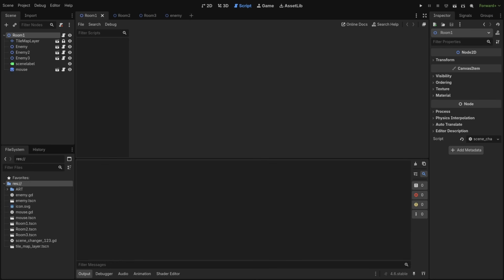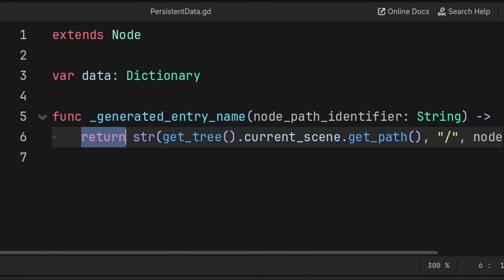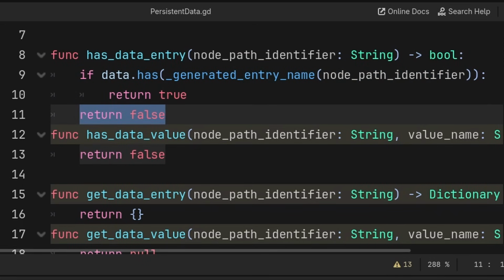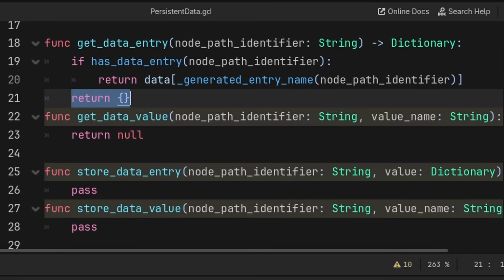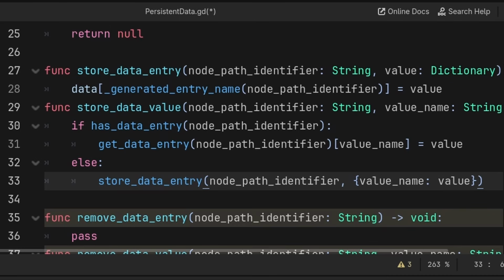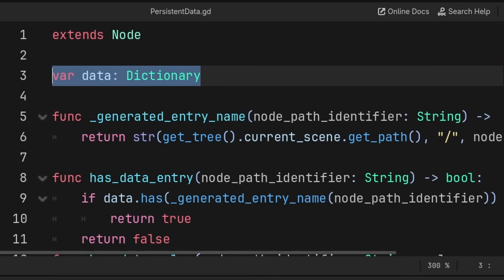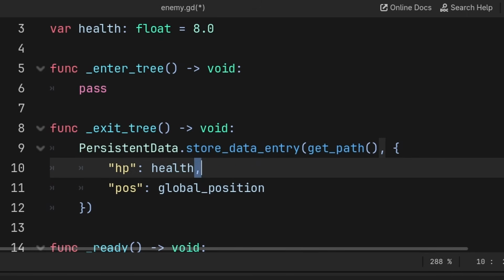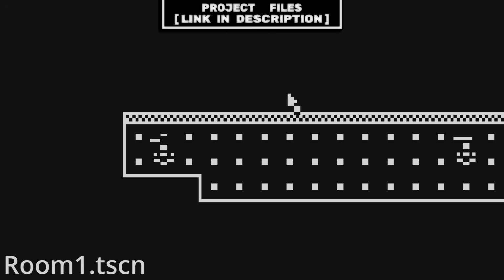Stop Enemies from Respawning after Changing Scenes | Godot 4.6 | Persistent Data System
Create a Persistant Data System in Godot 4.6

Chapters:
0:00 Creating Global Script
0:57 Persistent Data Code Set-Up
3:32 Code HAS function
5:08 Code GET function
6:01 Code STORE function
7:18 Code REMOVE function
8:10 Code CLEAR ALL DATA Function
9:01 Example of Saving 1 Value
10:10 Example of Saving Multiple Values for 1 Node
11:40 Outro

In this Tutorial video you will learn about how to create a persistent data system that can used throughout the entirety of your game, specifically to solve the issue of enemies respawning or recovering health after changing scenes, as well as solving other issues related to persistent data across scene changes and reloading current scene, all in GD Script, inside of the Godot Game Engine Version 4.6

GV05Q-ZAZGW-RBTZ0